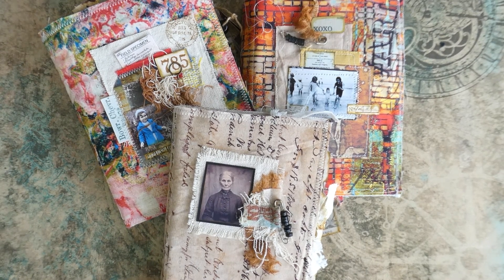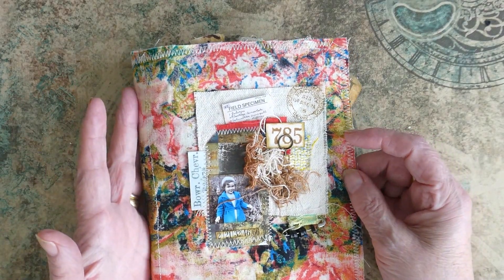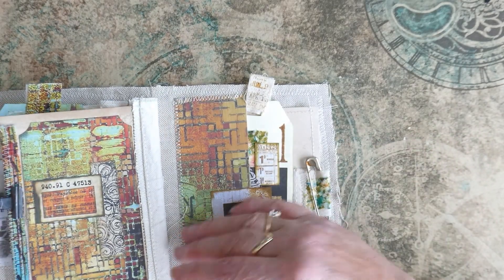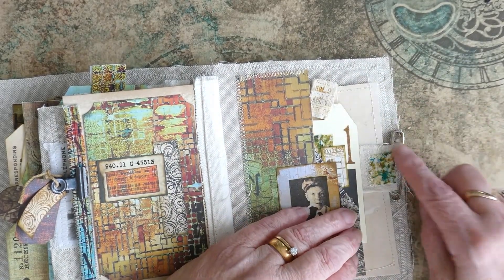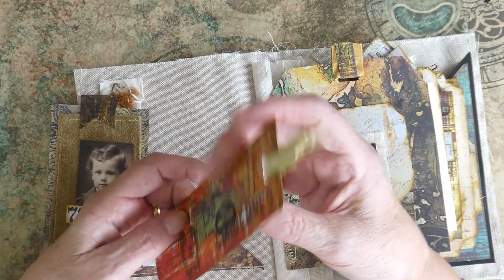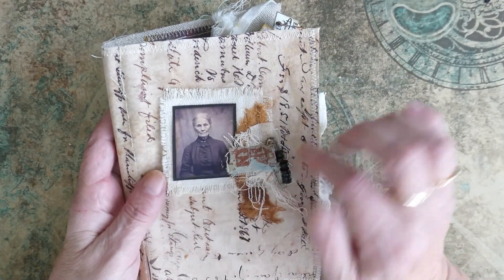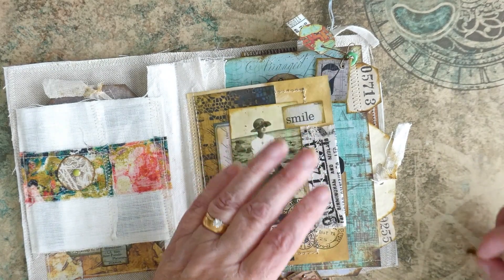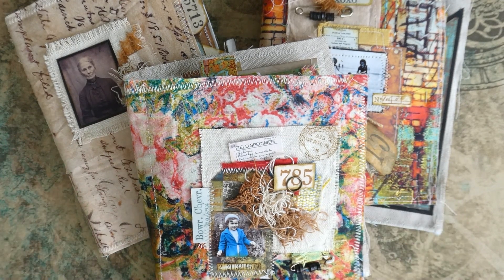Fabric Rag Book using Tim Holtz Fabrics and Papers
Etsy
are three fabric / rag books that l have made using Tim Holtz fabrics, papers, distress inks, stamps and photos